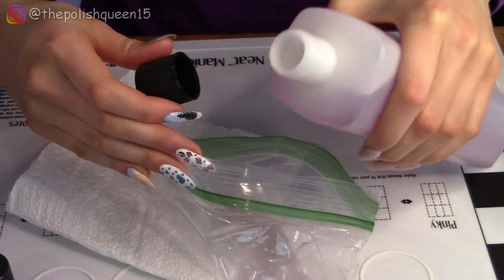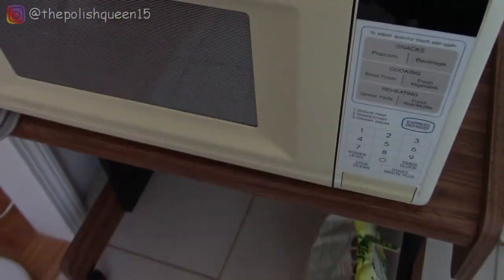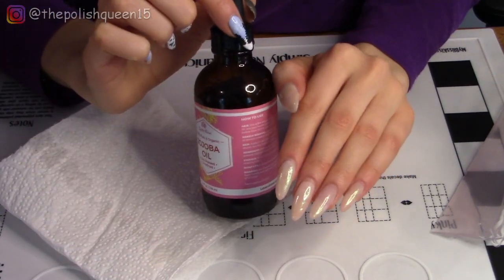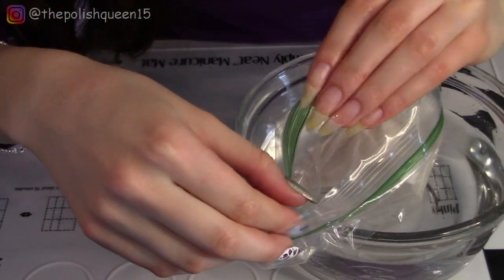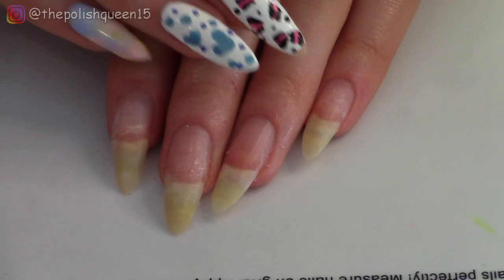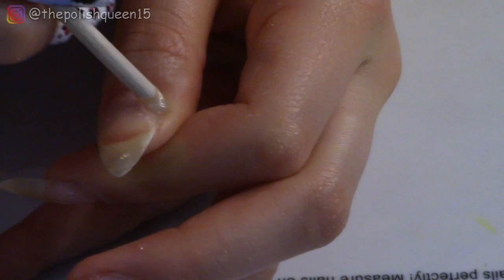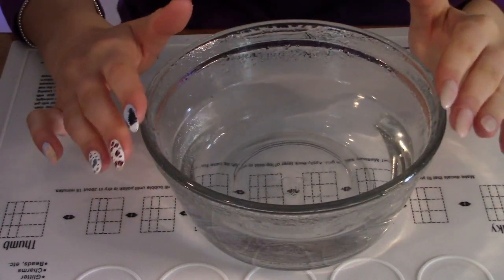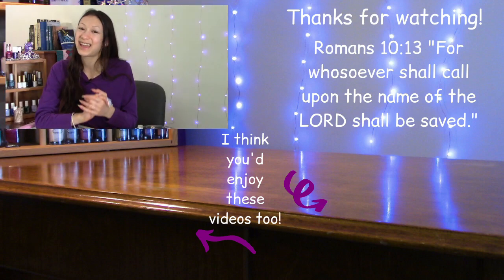Remove Dip Nails Fast ~ NO DRILL NEEDED | The Polish Queen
Hey everyone!
Today I'm going to show you how to remove dip powder nails without a drill! I hope you enjoy the tutorial! I really appreciate you being here and for all the love and support.

Some Things I used!
Bliss Kiss Manicure Mat
Bliss Kiss Glass File
Leven Rose Jojoba oil
Sally Hanson Cuticle Remover
100 Wooden Cuticle Pushers

More fun stuff to watch!